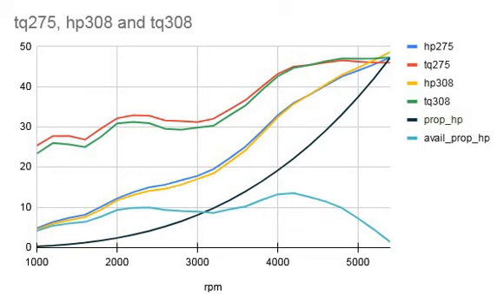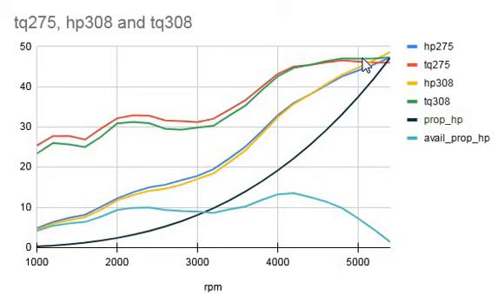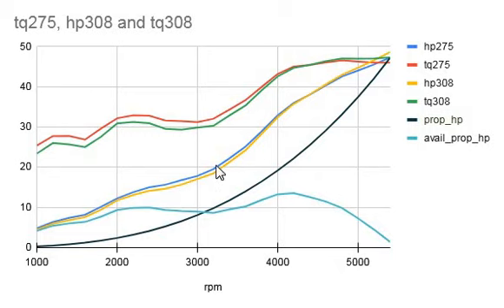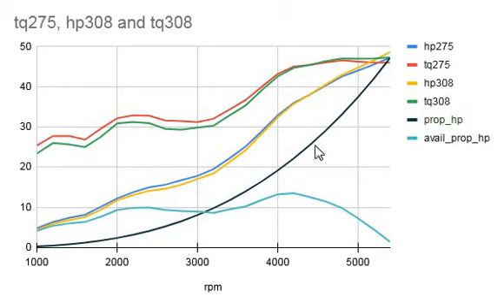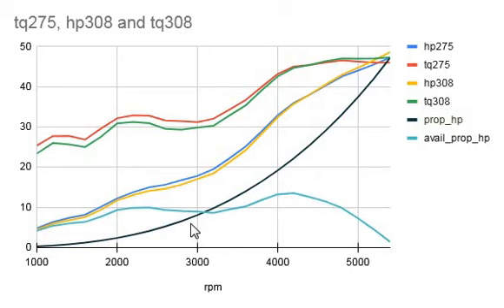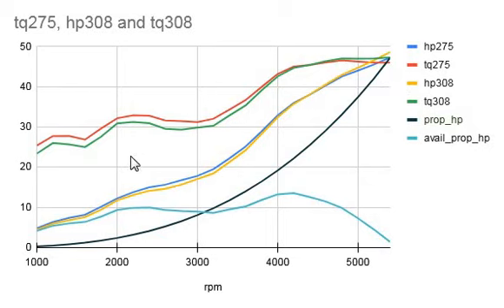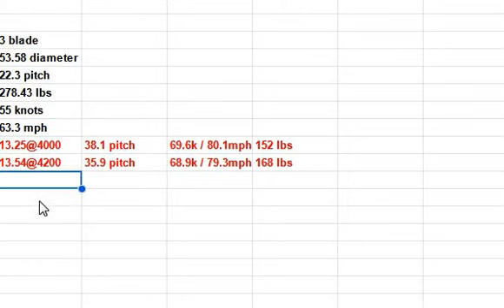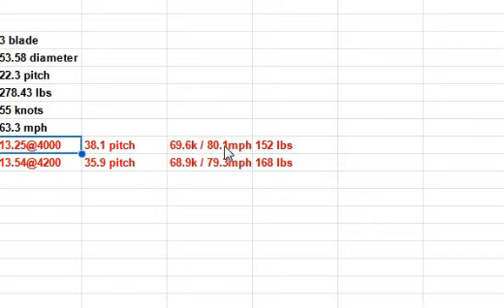240 - VG23air - Be Amazed lol